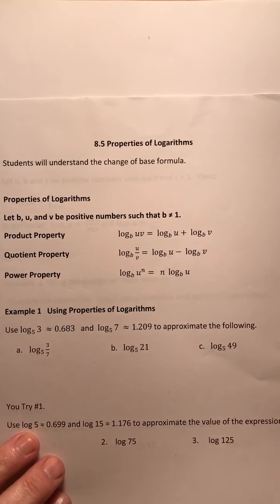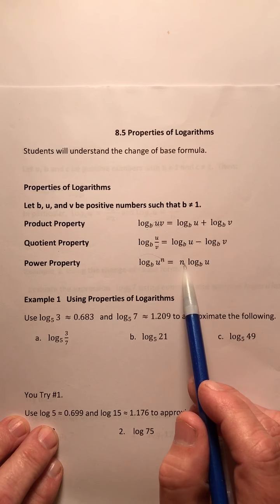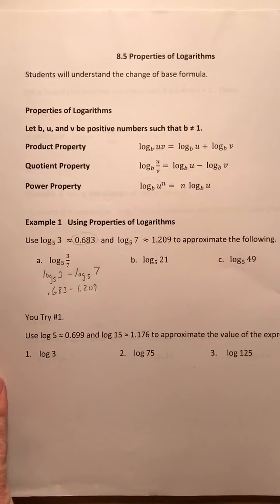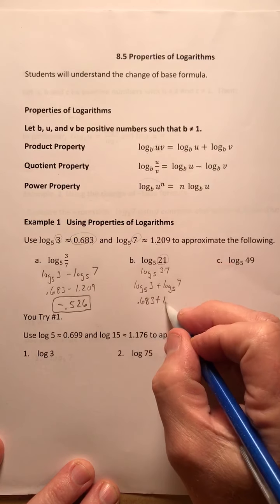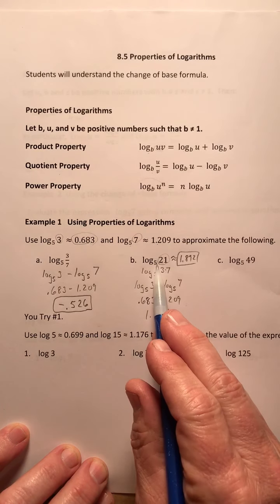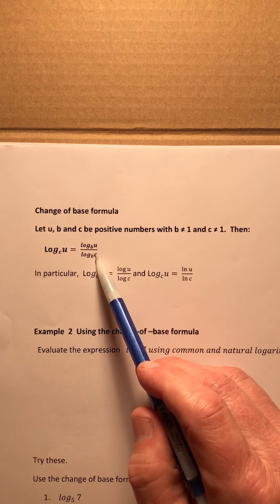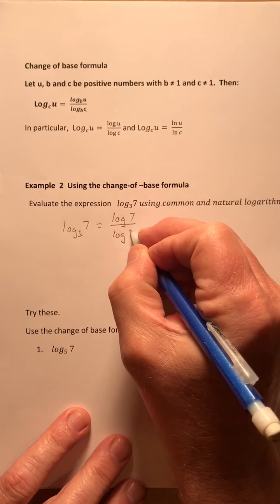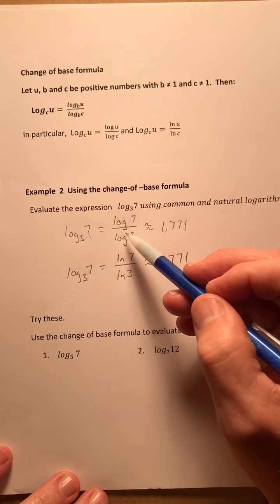MrBMATH CPB Notes for 8.5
Properties of logarithms notes